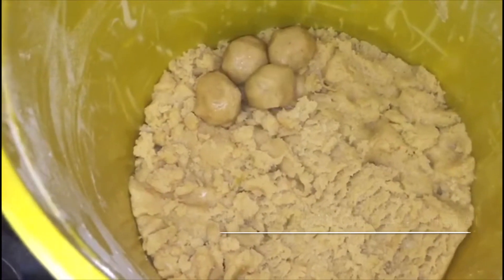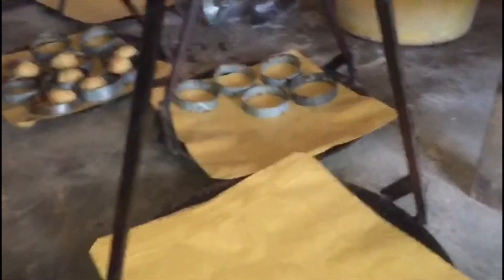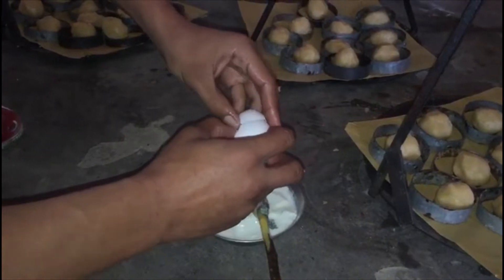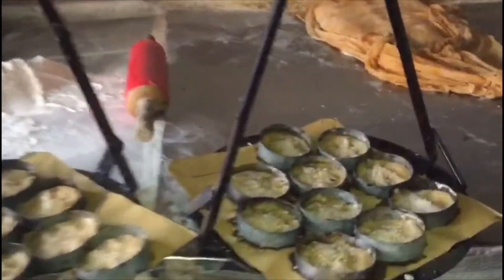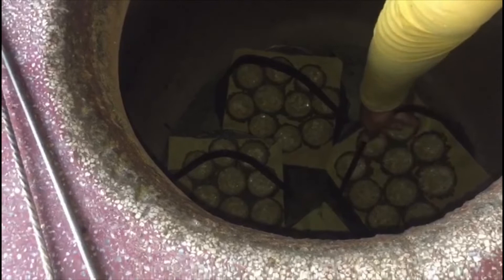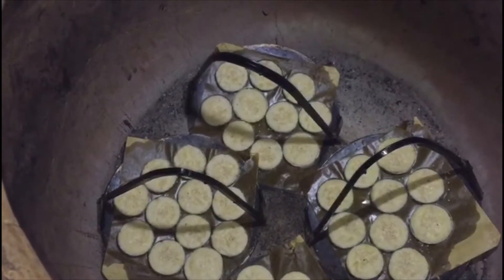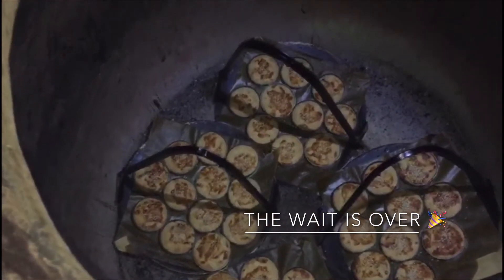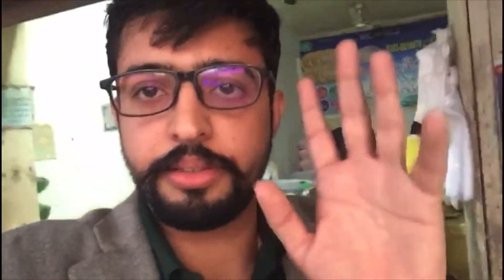NAN KHATAI RECIPE | HOW TO MAKE NAN KHATAI IN TANDOOR | FAISALABAD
Hi

friends is video ma mene apko nan khatai kese bnai jati ha wo b tandoor ma ye sb dikhaya ha ap dekho or mje btao k apko nan khatai k recipe kaisi lagi or isi tandoor k mene ek video pehle b upload ki thi jaha pe tandoor k roti bnai gai ha wo dekhne k lie ye link ha yaha p app dekh sakte hain:

Thank you so much :)